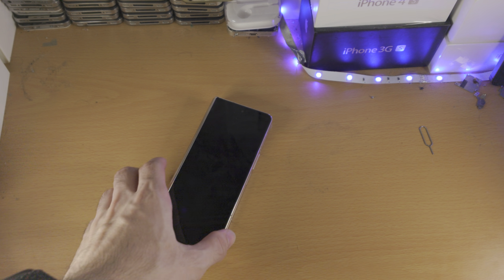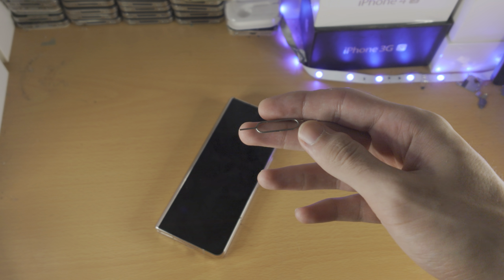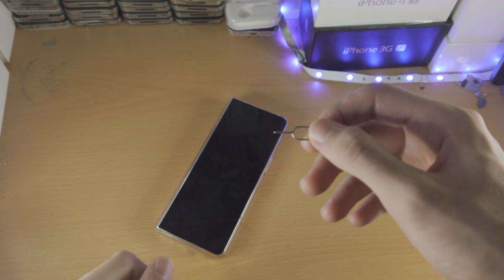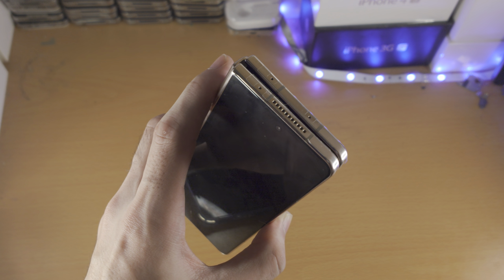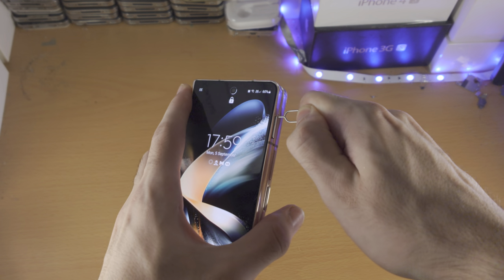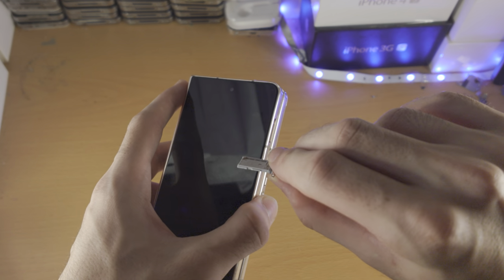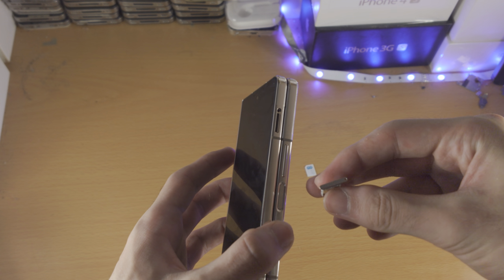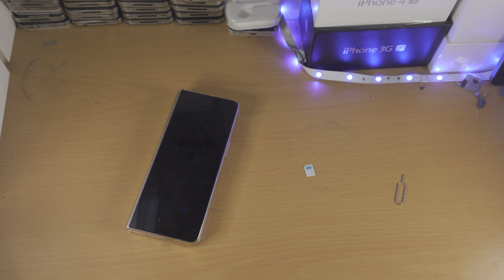ANY Samsung Galaxy Z Fold How To Take OUT SIM Card!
Samsung Galaxy Z Fold take sim card out | How to take sim card out of Samsung Galaxy Z Fold! Do you own the Samsung Galaxy Z Fold and want to take sim card out? If so, this video is for you! I will teach you how to take sim card out of Samsung Galaxy Z Fold in this tutorial. By the end of this guide, you will be able to take a SIM card out of any model of the Samsung Galaxy Z Fold!